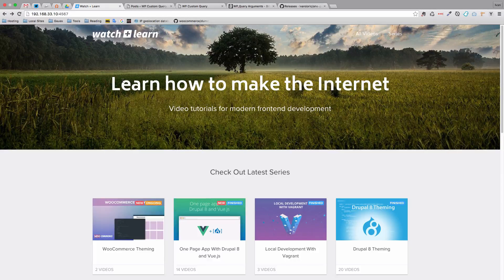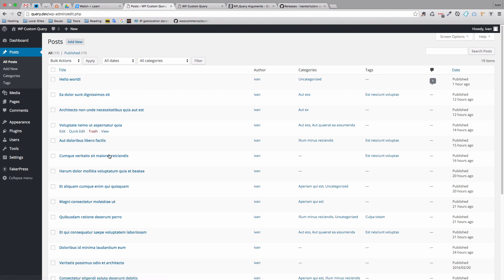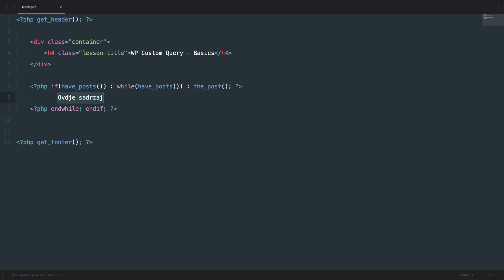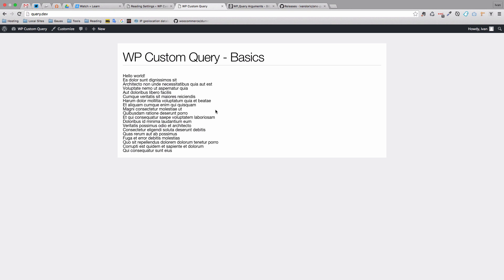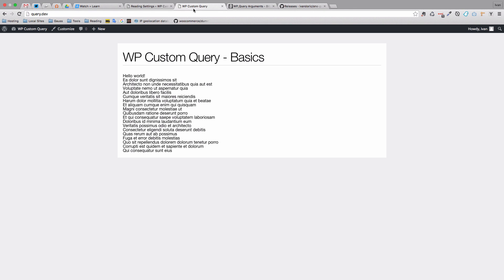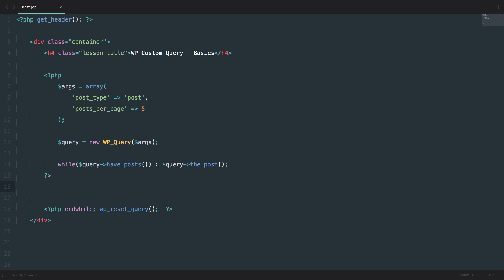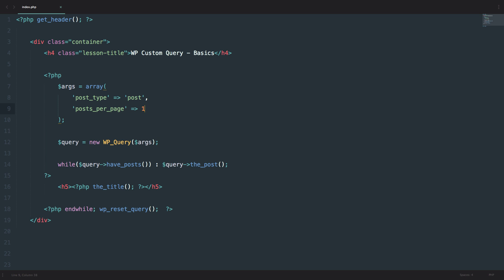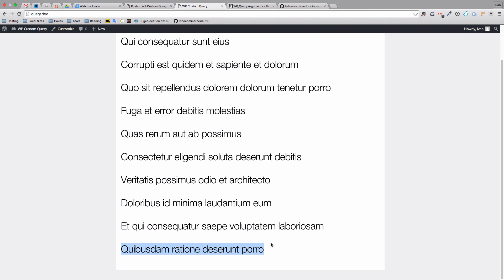WordPress Custom Query - Part 01 - Basics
In this WordPress Custom Query tutorial series we are going to take a look at WP_Query object in WordPress and how you can use it to create complicated WordPress sites.

n this first episode I'm going to be talking about ```WP_Query``` object in WordPress and I'm going to show you some basic examples of what you can do with it to display content on your WordPress site the way you want. That is to say - to have complete control over the output of your data.

Examples that we are going to be doing include:

* Displaying certain number of posts
* Ordering your posts
* Creating a featured posts functionality

### Bill Ericksons WP_Query args